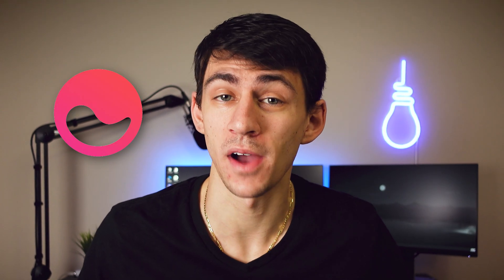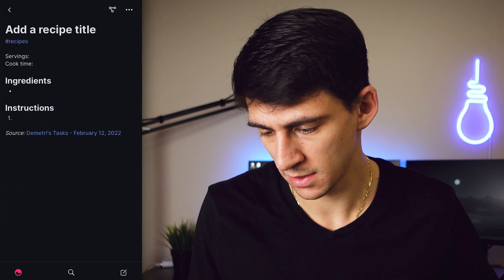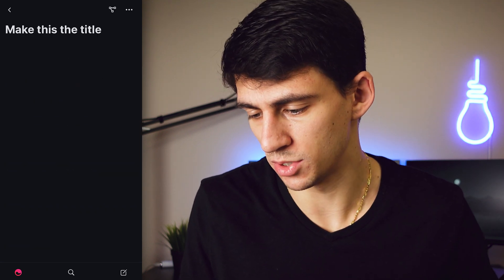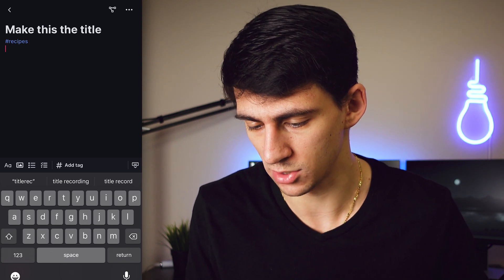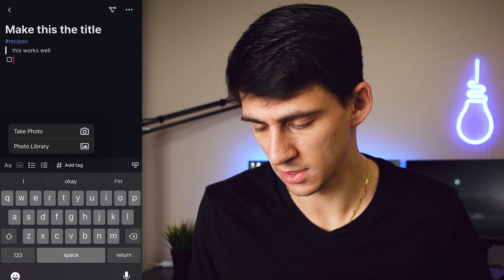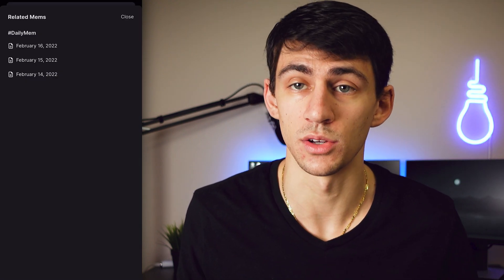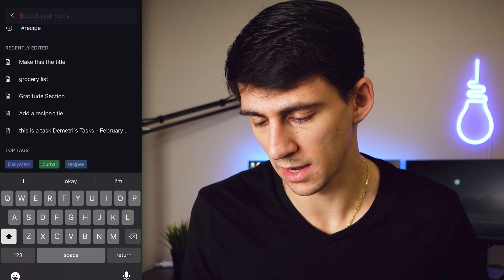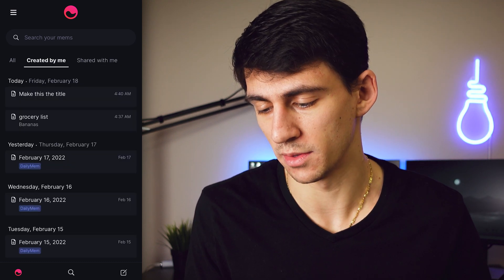Is Mem's Mobile App Good?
The Mem app released its mobile app for public beta! Mem.ai is a great place to take notes and organize your information on your PC / Mac but today's video dives into how you can use Mem's new mobile app and see how it functions and stacks up against other apps like Notion!

Mem.ai is similar to Notion in its note-taking capabilities and could be a good option for capturing ideas on the go in the future. I plan on reviewing apps like this, Craft, and others to give you an idea of what productivity apps are out there that can help you live a more organized life.

⏰ TIMESTAMPS:
0:00 - Starred Mems
0:57 - Mem Functions
3:24 - Searching